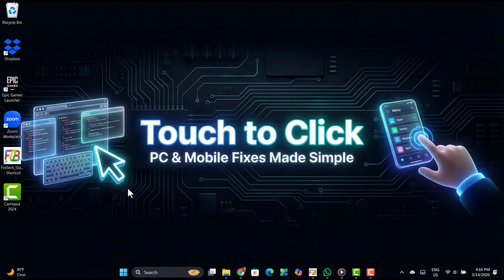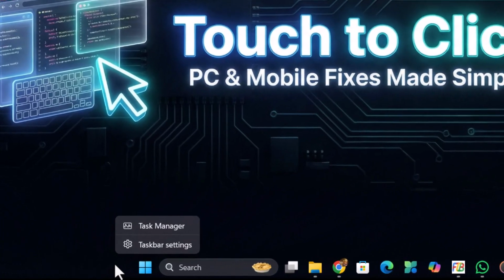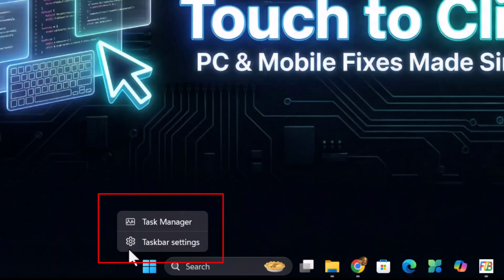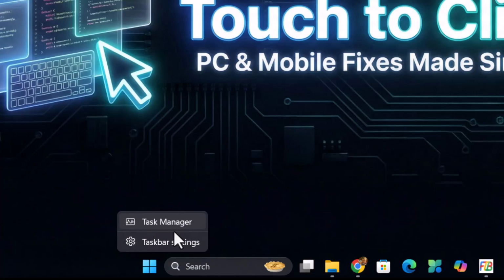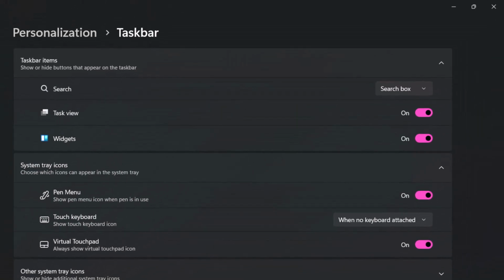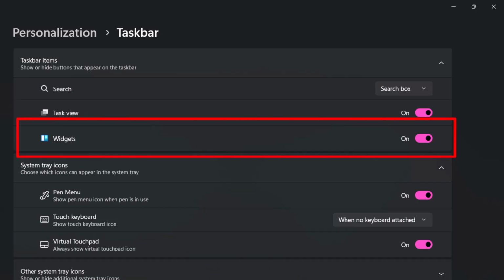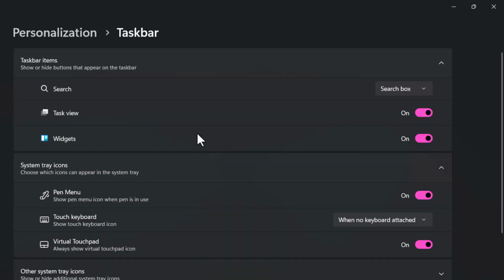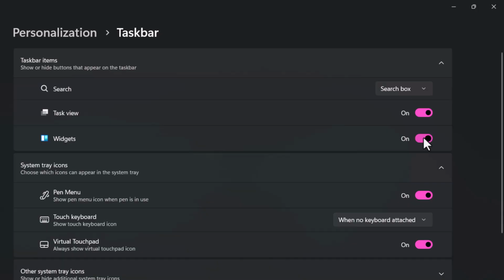How To Turn Off Widgets On Windows 11 | Clean Up Your Taskbar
📝 This video provides a clear, step-by-step guide on how to turn off widgets on Windows 11. We show you the exact process to disable the widgets feature, helping you declutter your taskbar for a cleaner desktop experience. You'll learn how to access the necessary settings menu and locate the specific toggle switch. Following these instructions will remove the widgets button and panel from your taskbar interface. This quick tutorial from Touch to Click is designed to help you customize your Windows 11 setup efficiently.

⏱️ -- TIMESTAMPS --
0:00 - Introduction: How to turn off widgets
0:14 - Step 1: Right-click on your taskbar
0:25 - Step 2: Select "Taskbar settings"
0:33 - Step 3: Locate the "Widgets" toggle switch
0:41 - Step 4: Slide the toggle to the Off position